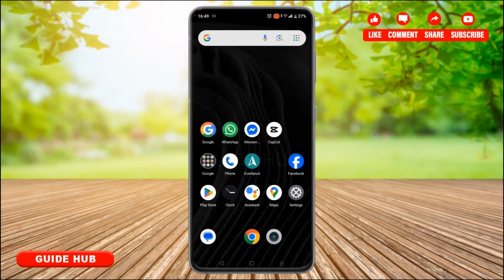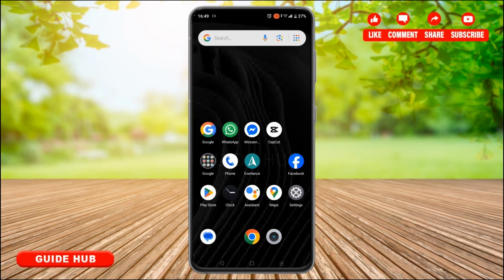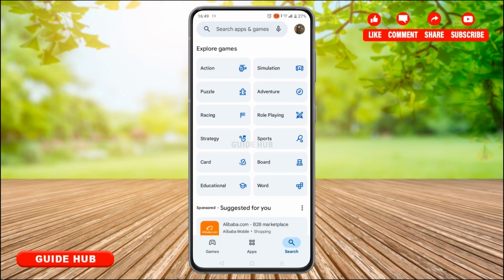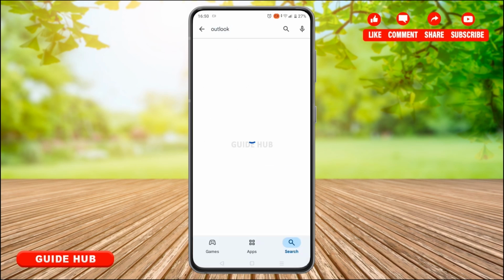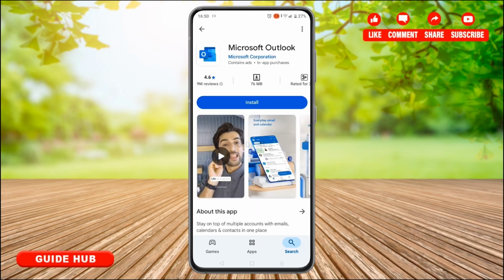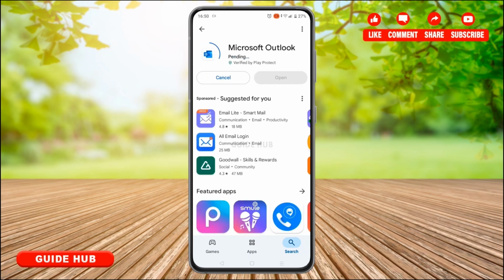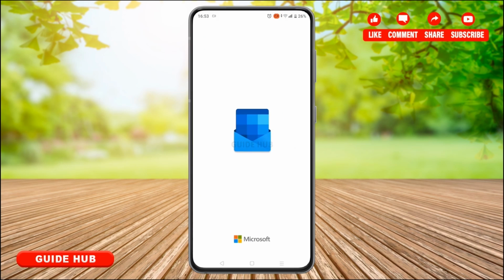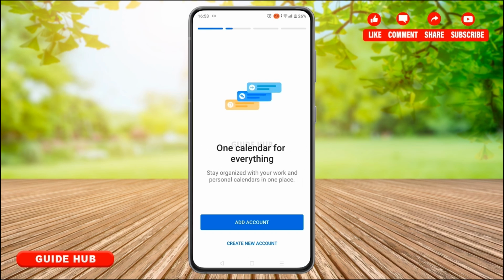How To Download and Install Outlook App 2025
"How To Download and Install Outlook App 2025" - A Tutorial Video by Guide Hub.

Want to stay on top of your emails and calendar? This video will show you how to download and install the Outlook app, getting you set up in no time.